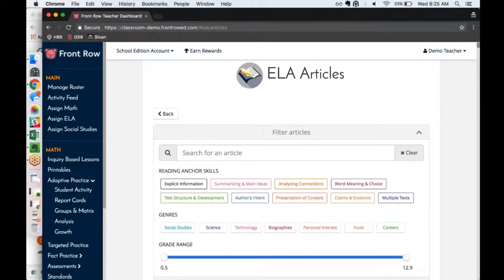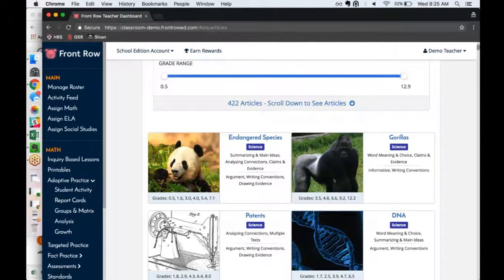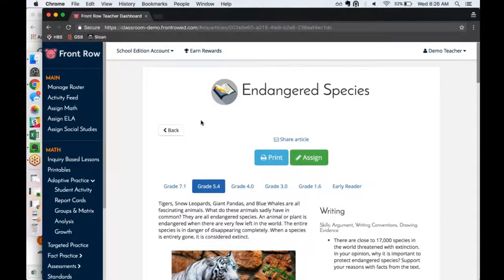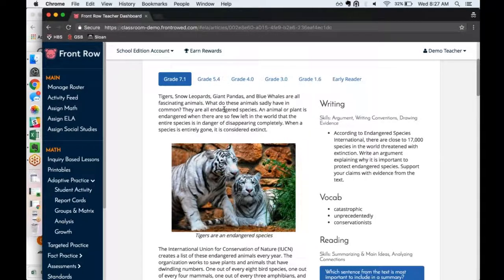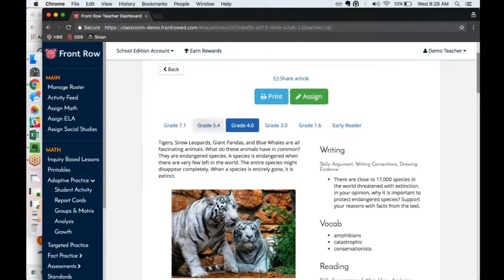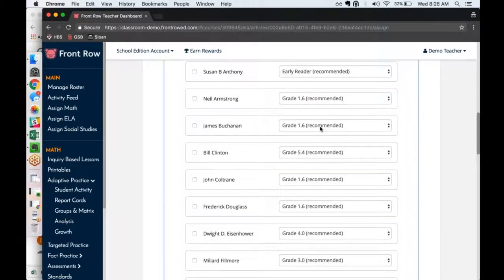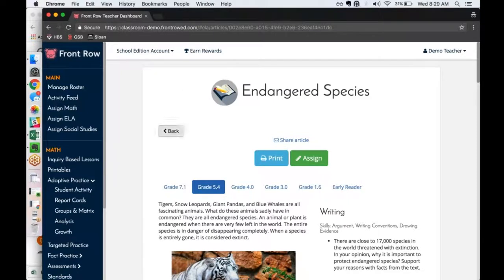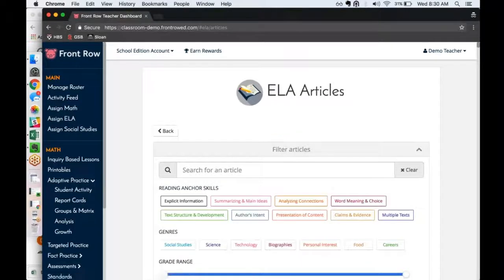Assign ELA Articles FrontRow